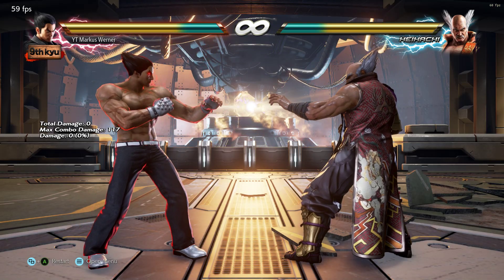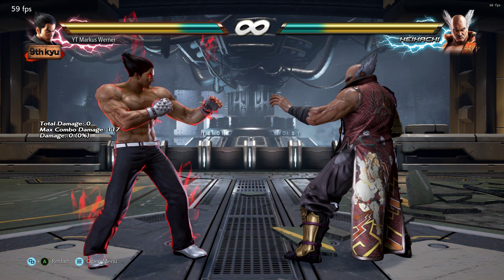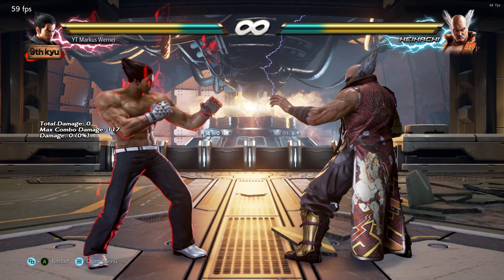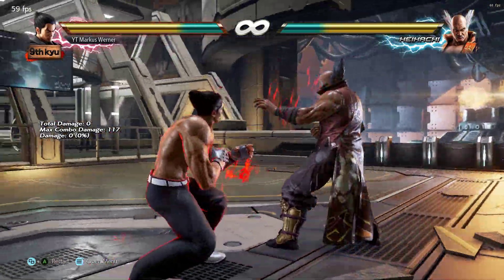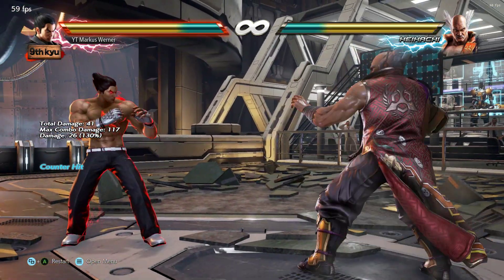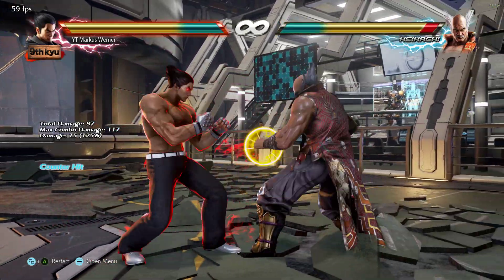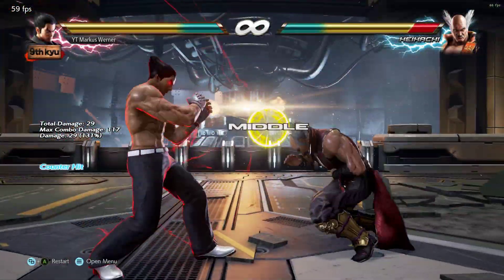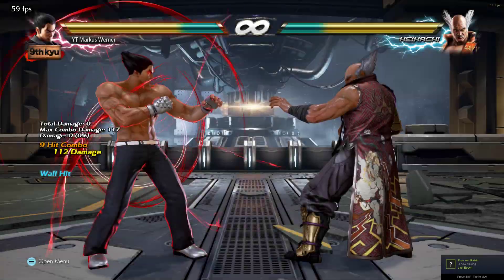Kazuya Tech: 4 Electric into Screw Guide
Thank you all for 200 Subscribers much love to all supporters!
I recently bought a stick and i am a dedicated mishima player, i will gradually improve my skill and upload clips of it onto youtube, be it cool combos that i learned or just online highlights.
If you want to see more be sure to follow.